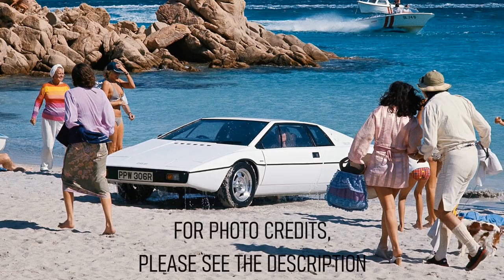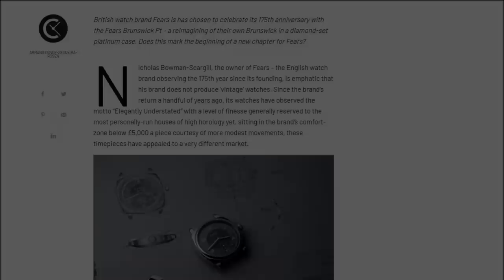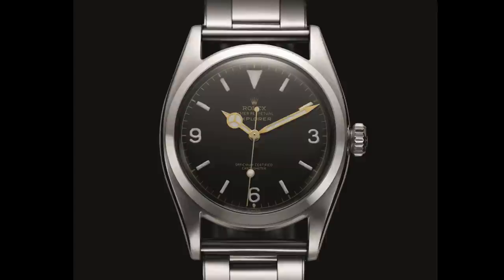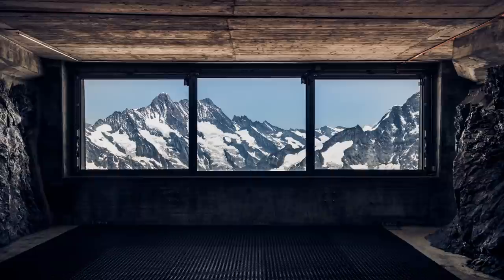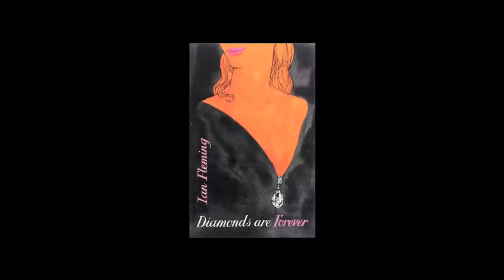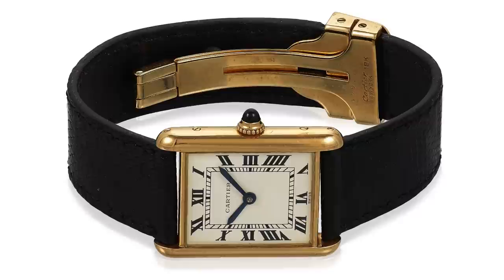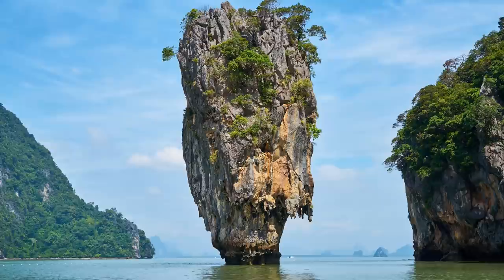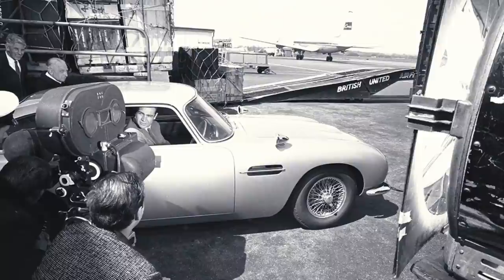The Watches of Ian Fleming's James Bond 007 Books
The James Bond franchise has become a worldwide sensation and, back in the 1950s when Ian Fleming's original novels were written, the exotic locations and adventures described brought colour to reader's imaginations. Importantly, this writer made the choice to include an awful lot of brands in order to build a world for his characters to inhabit. In this pursuit, watches became a central part of the James Bond character and, in this video, I would like to present the few occasions when watches were actually named for the protagonists and villains to wear.